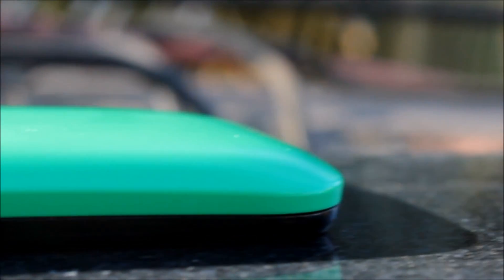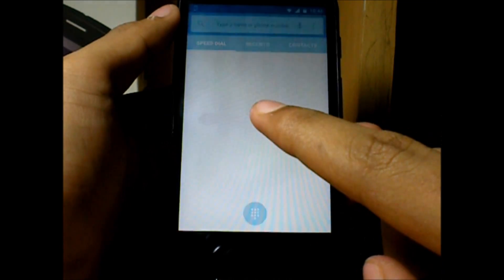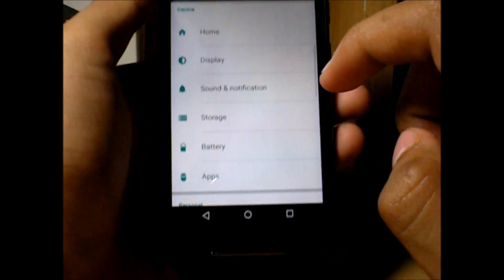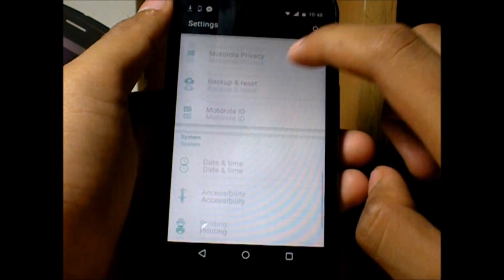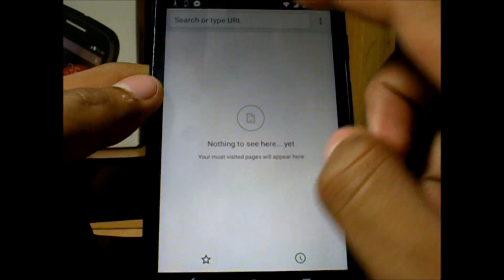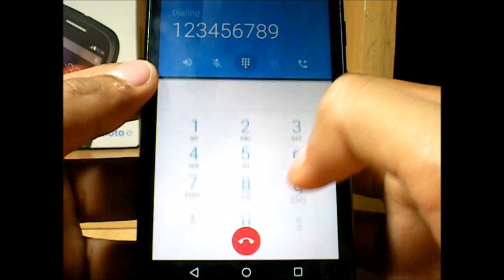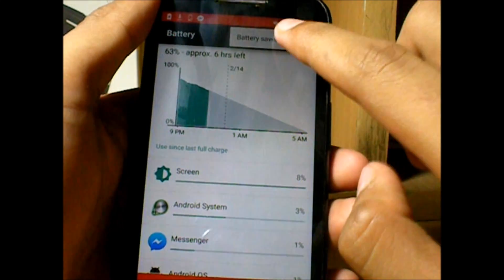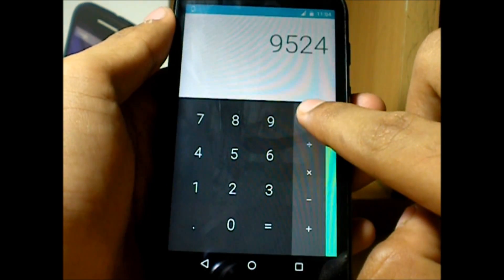ANDROID LOLLIPOP IN MOTO E [5.0.2][TOP FEATURES EXPLAINED]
Finally here comes the most awaited android update for your MOTO E.Wanna get your hands on it before even the official one comes out? the go ahead and download the SOAK TEST OTA yourself!
LOLLIPOP SOAK TEST OTA CAPTURED:-